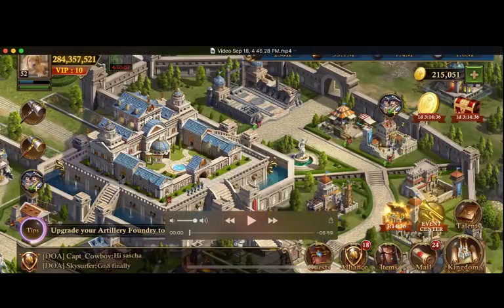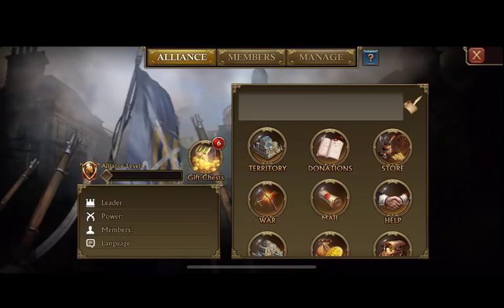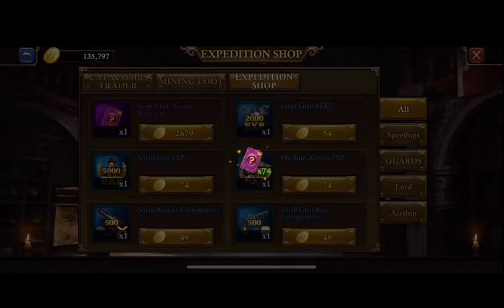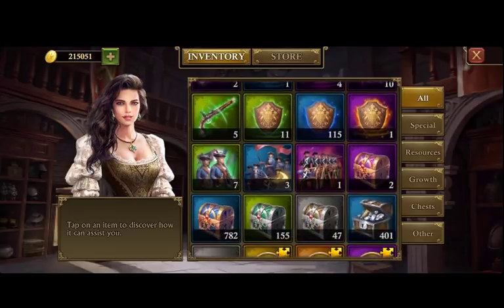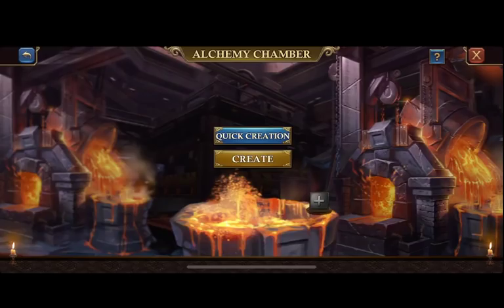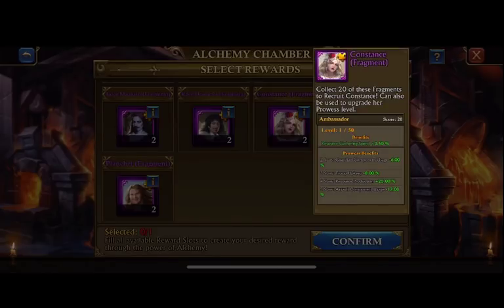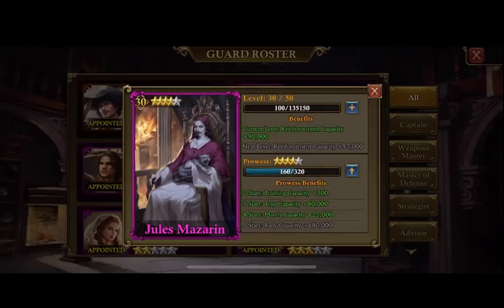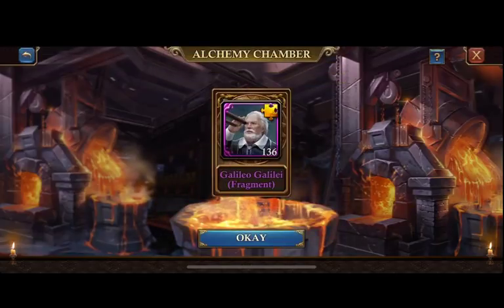Free Life Hack - Guards Guns of Glory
The new update has released an awesome way to get your purple guards maxed out for Free!